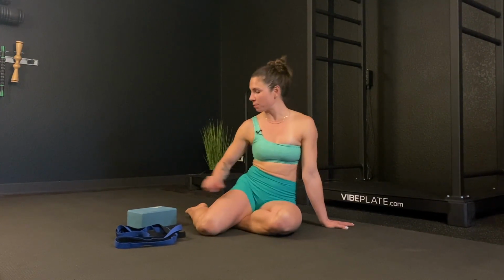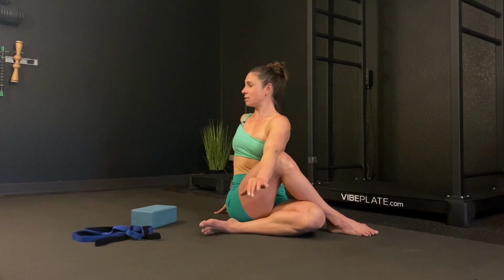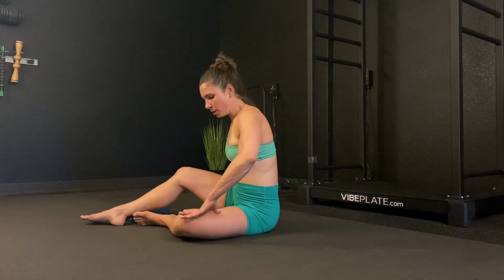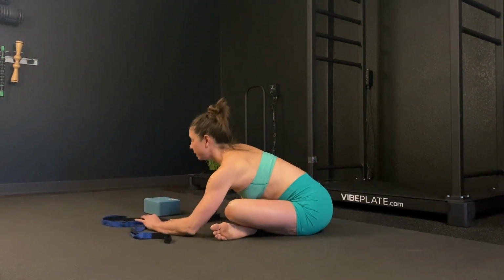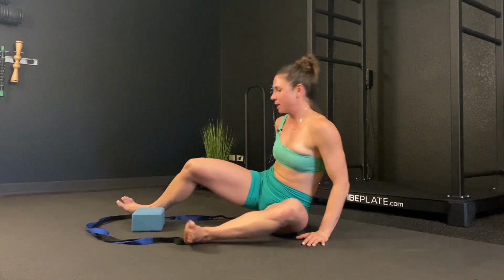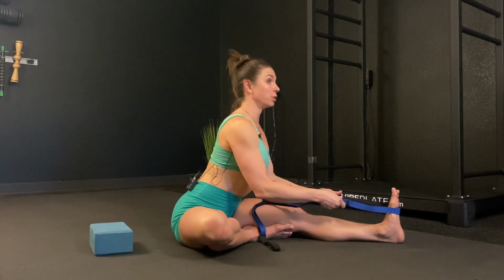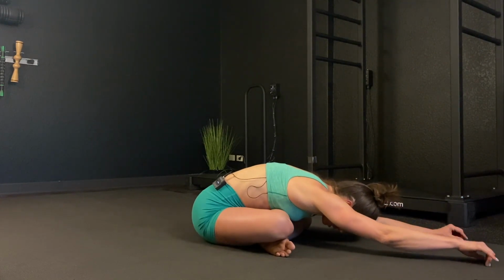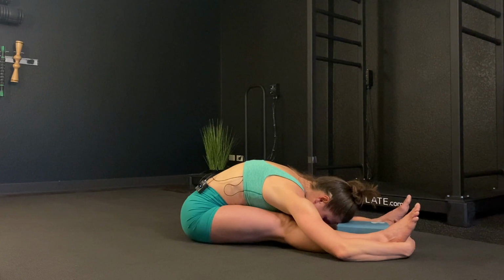Leg Day Stretch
Revitalize fatigued muscles with a rejuvenating lower body stretch session. This meticulously crafted experience serves as the ideal companion to any intense leg workout. Immerse yourself in a tranquil sequence of stretches designed to alleviate tension from your quadriceps, hamstrings, and the muscles enveloping your hips. After pushing your limits in the gym to strengthen those muscles, reward yourself with this indulgent recovery stretch. Your body deserves it.